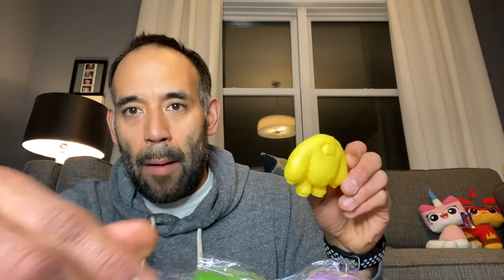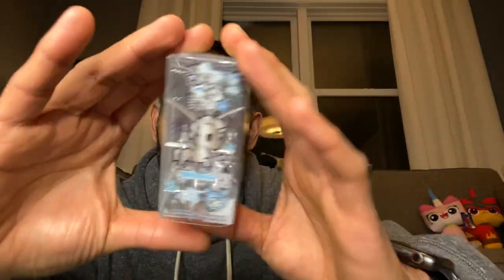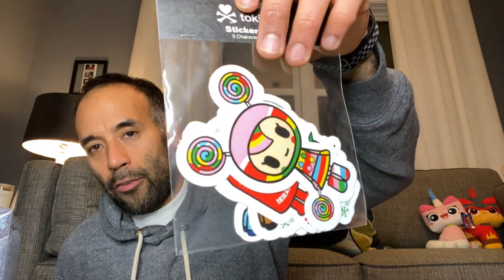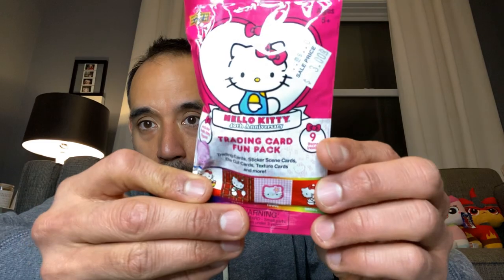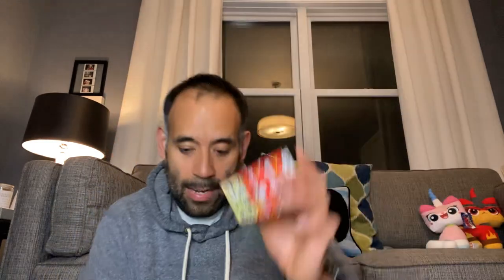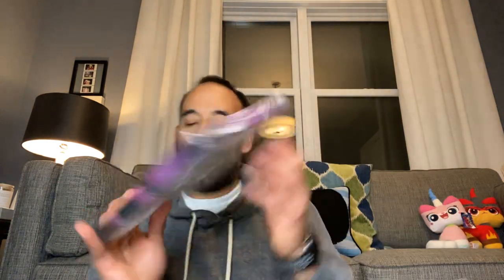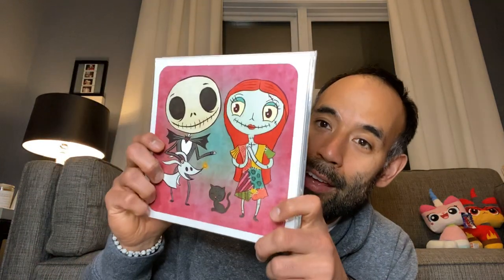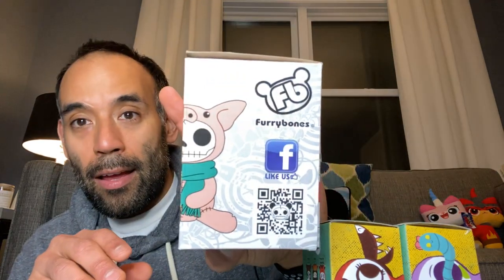C2E2 Haul 🙌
I went to C2E2 for my second year and this year I had lots of time to walk around and discover all the amazing things so get ready to see all the amazingness I picked up!